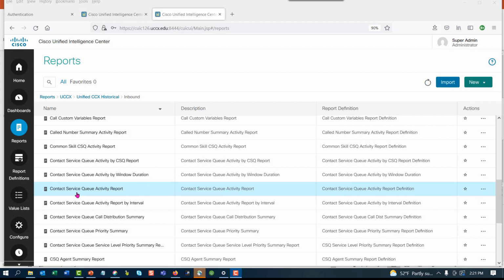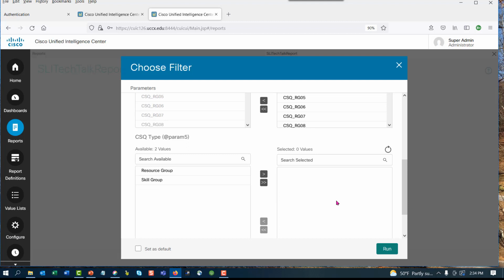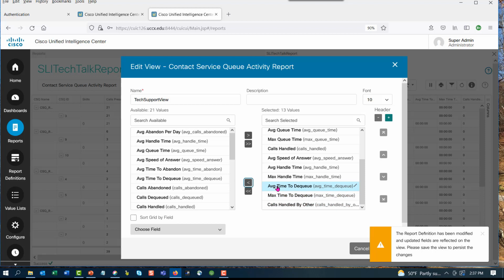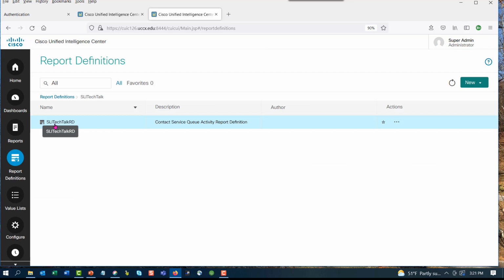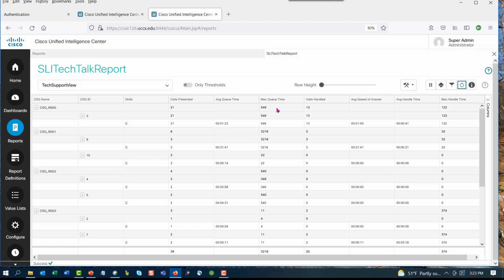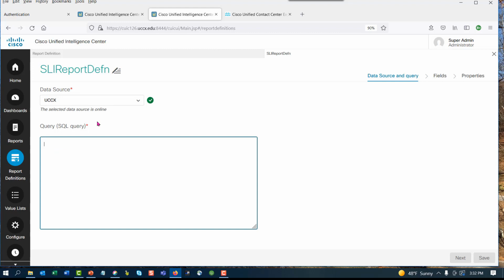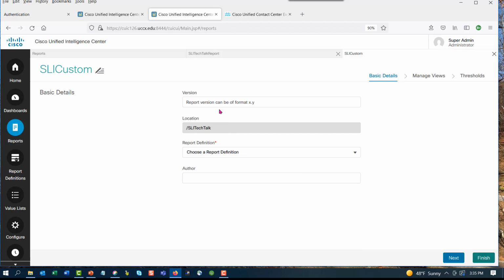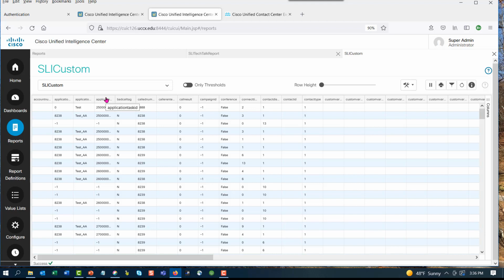UCCX CUIC Reporting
Unified Contact Center Express offers an Embedded Cisco Unified Intelligence Center reporting tool. (CUIC) This video will provide a brief CUIC walk-through of the product features. In addition to the basic navigation and available stock reports, this video will also show how to customize stock report views and build simple customized reports using custom report definitions.